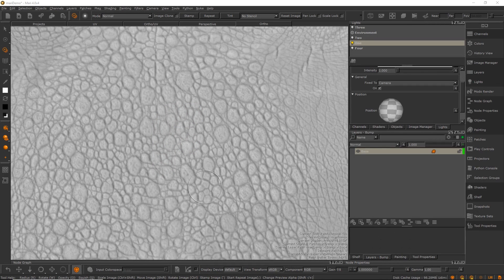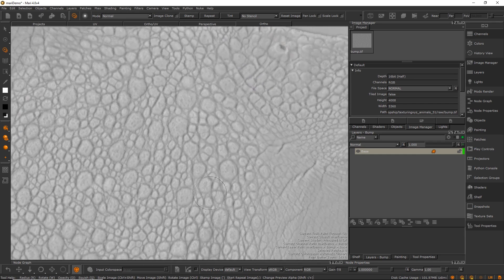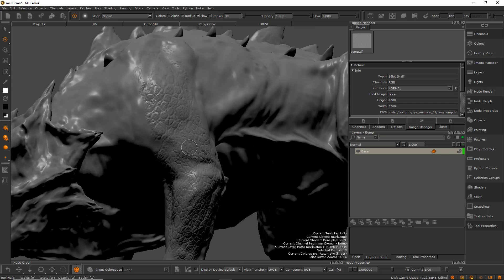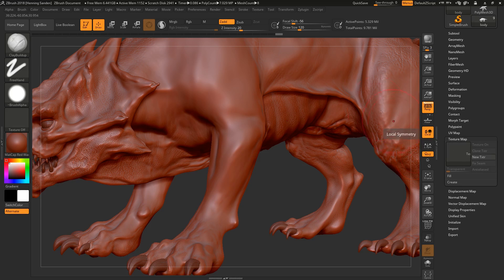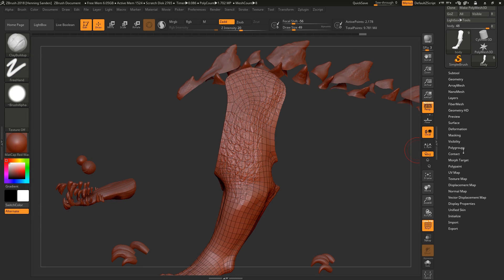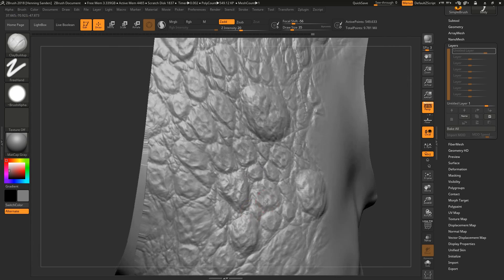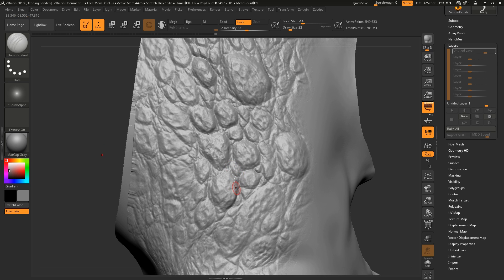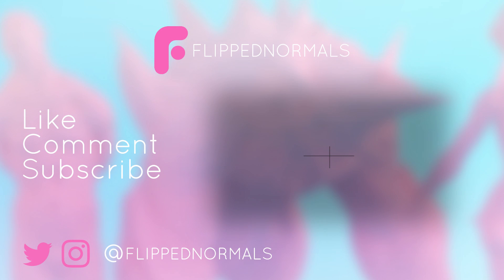Detailing your Characters in Mari and ZBrush - Part 2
This is part 2 of going through how to detail your characters using Mari and ZBrush, along with maps from texturing.xyz. Part 1 can be found here:

We talk about the advantages of using both ZBrush and Mari when it comes to adding details to your model. Mari and ZBrush are such powerful tools and they work really well together.

NOTE: When exporting from Mari to ZBrush, you have to remember to flip the map vertically in ZBrush. We forgot to do this in the video.